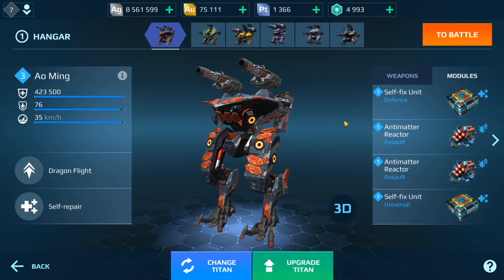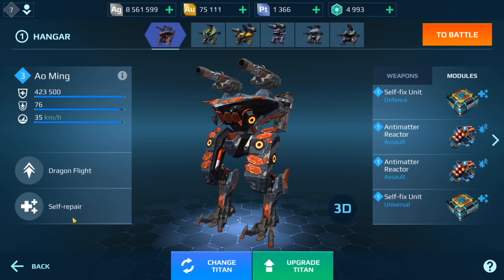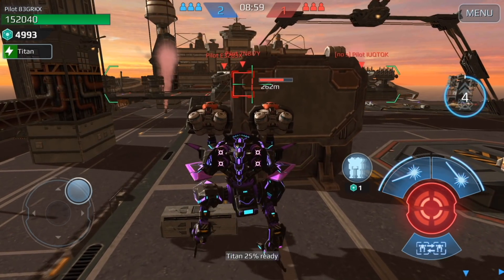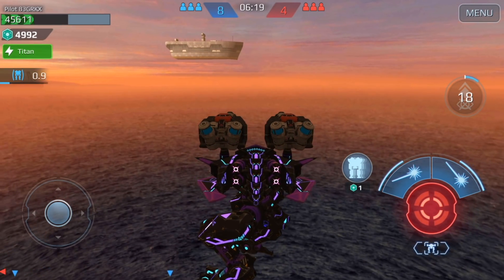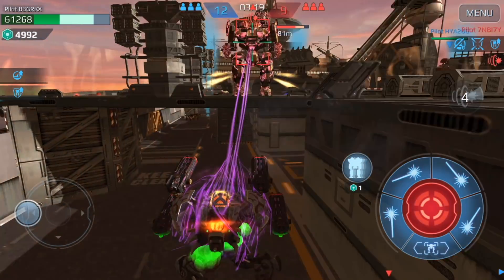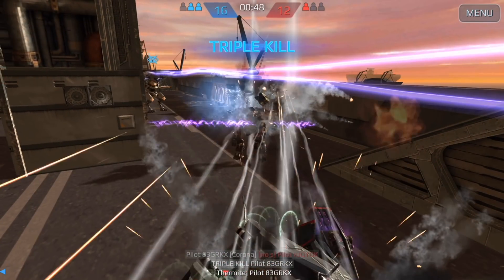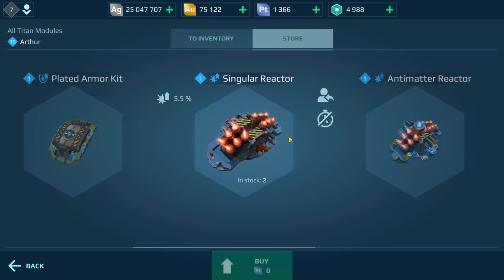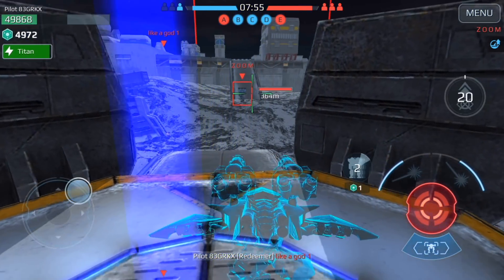War Robots - TWO NEW TITAN MODULES (Diffuser + Self-Fix) | WR Test Server Gameplay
War Robots - Two NEW Titan modules, “Diffuser” which reduces lock down and suppression and “Self-Fix” which repairs - WR Test Server Gameplay

All For Nothing by Koven